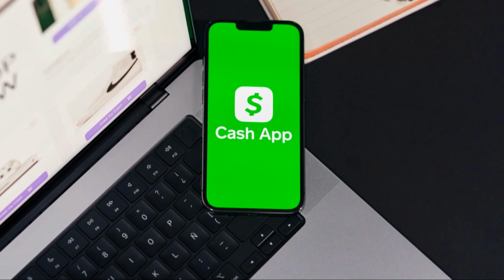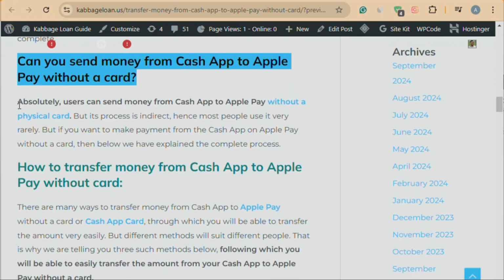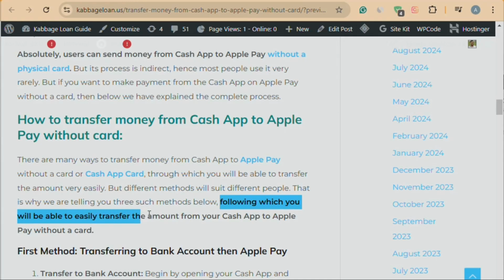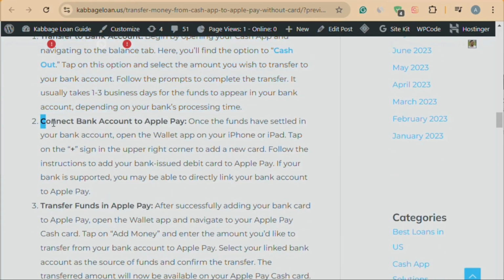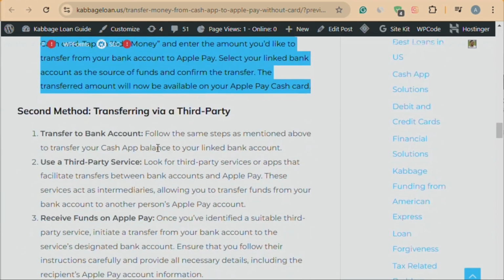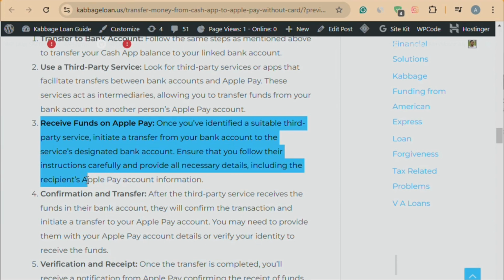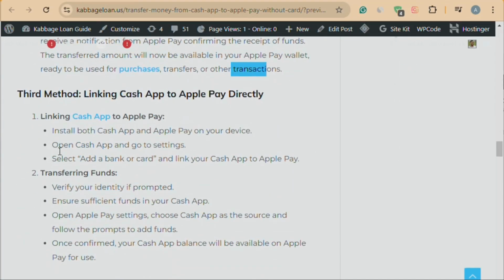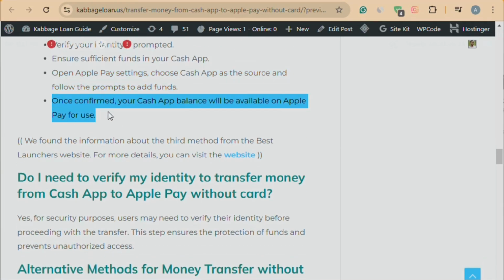How to transfer Cash App money to Apple Pay without a card: 3 Best Methods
In this video, we’ll guide you step-by-step on how to transfer Cash App money to Apple Pay without a card. Many people think it’s impossible, but we’re here to share easy methods to help you make the transfer smoothly.

You’ll learn:
1️⃣ How to transfer Cash App money to your bank and then to Apple Pay.
2️⃣ How to use third-party services for the transfer.
3️⃣ How to directly link Cash App to Apple Pay for seamless transactions.

No need to stress about not having a card! Watch this video and explore alternative methods that work for everyone.

👉 Topics Covered:

How to transfer Cash App to Apple Pay without a card?
How to transfer Cash App money to Apple Pay without a card?
How to transfer Cash App money to an Apple Pay card?
How to transfer money from Cash App to Apple Pay without a card?
How to convert Cash App to Apple Pay without a card?
Can you transfer money from Cash App to Apple Pay without a card?
How to send money from Cash App to Apple Pay without a card?
How to send Apple Pay to Cash App without a card?
Can you send Apple Pay to Cash App without a card?